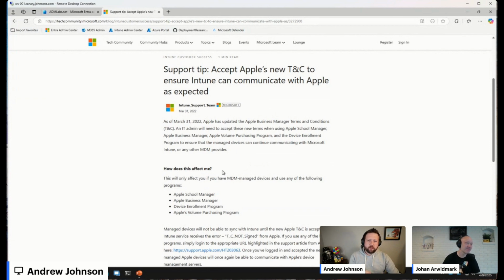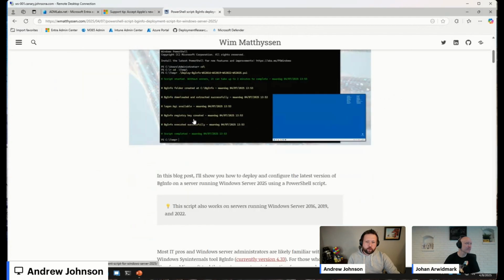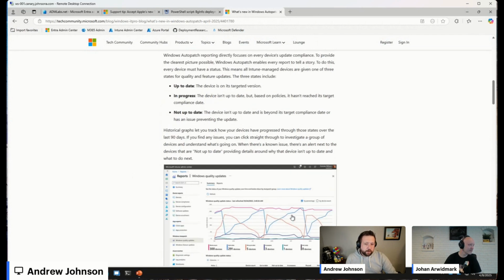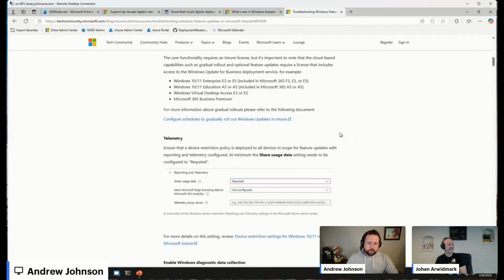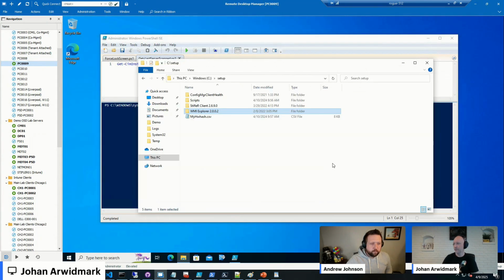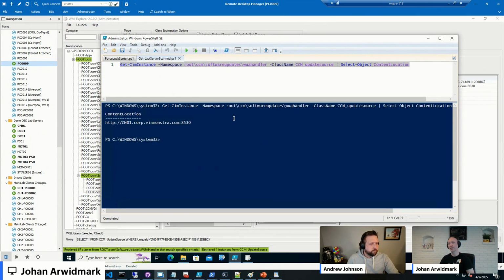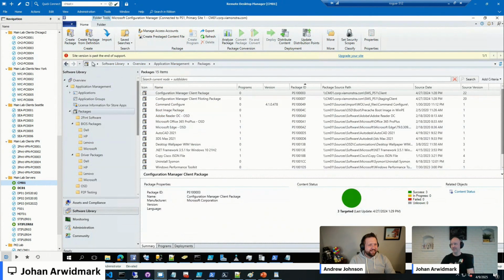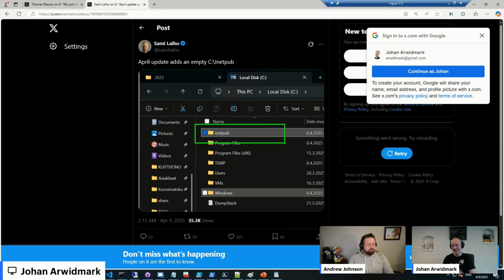UPDATES! 4.9.25 | Apple’s new T&C - Troubleshooting Windows Feature - ConfigMgr 2309 Out of Support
💻⚡UPDATES! April 9 ViaMonstraOfficeHours featuring Johan Arwidmark and Andrew Johnson 💻 Apple’s new T&C for Intune devices, troubleshooting Windows Feature updates in MSIntune, ConfigMgr 2309 is out of support, and more!

🔗PowerShell script: BgInfo deployment script for Windows Server 2025

🔗What’s new in Windows Autopatch: April 2025 (Autopatch reports to include Intune devices)

💻Determining the software update point that an endpoint is using

🔗ConfigMgr 2309 is out of support – Tip from Mike Terrill

🔗Arc Jumpstart Training Video Series – Tip from Thomas Maurer

🔗Azure IaaS VMs that require outbound internet – Tip from Orin Thomas

🔗April Update creates inetpub on C: drive - Sami Laiho